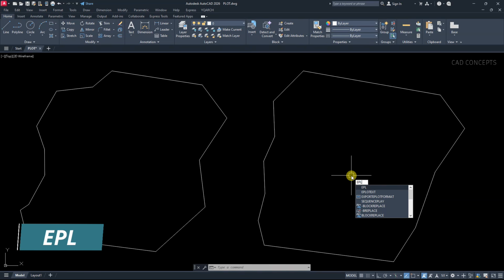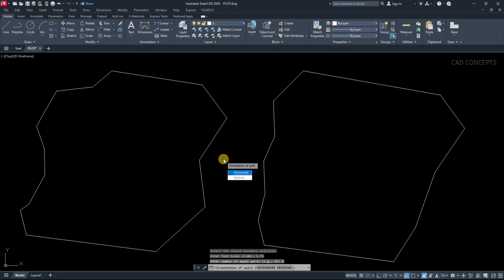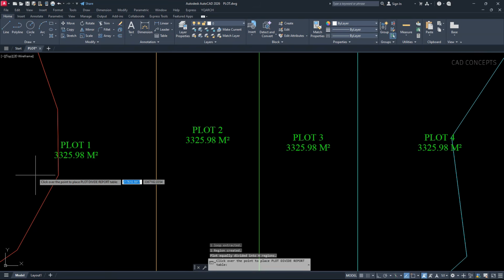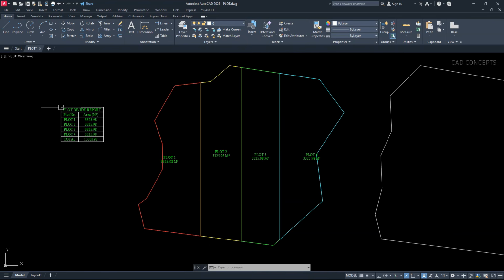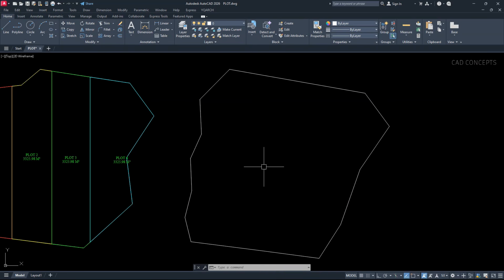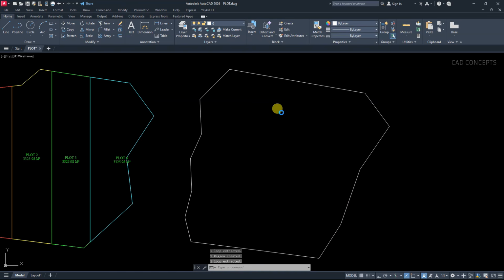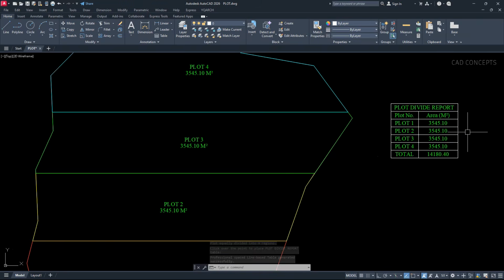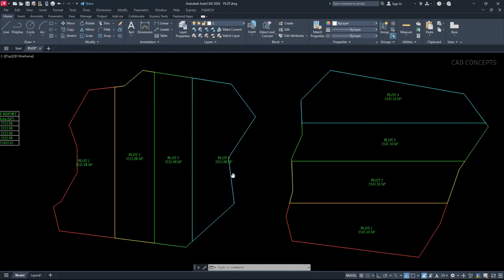Divide Plot Equally in 1 Time AutoCAD LISP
Divide Plot equally in 1 time in AutoCAD using LISP